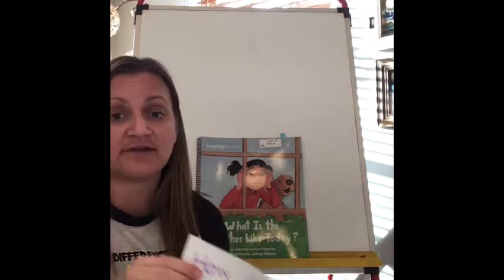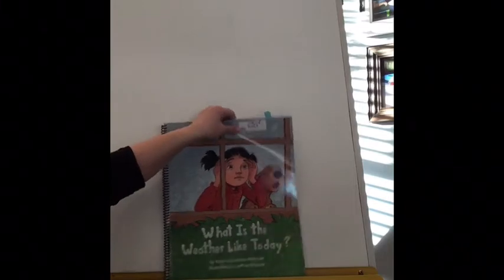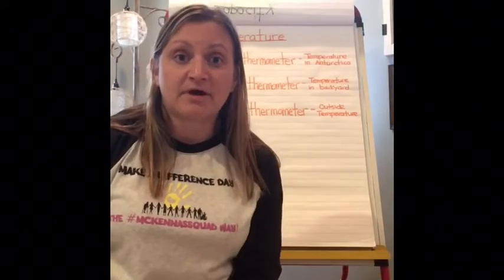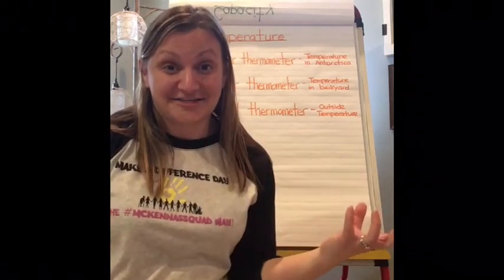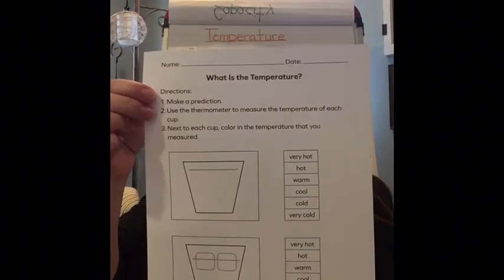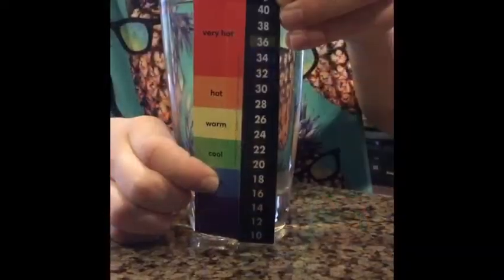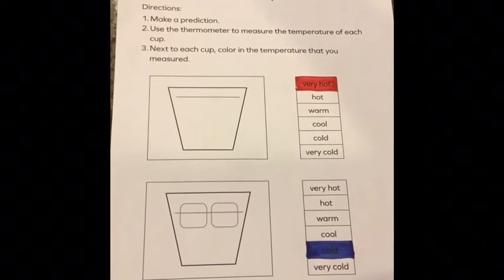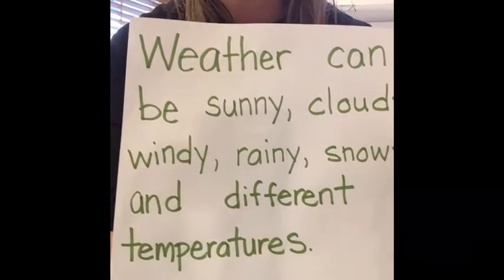Amplify Sunlight & Weather Lesson 2